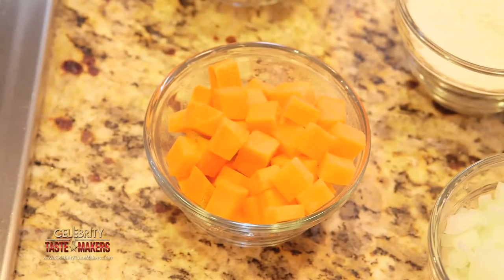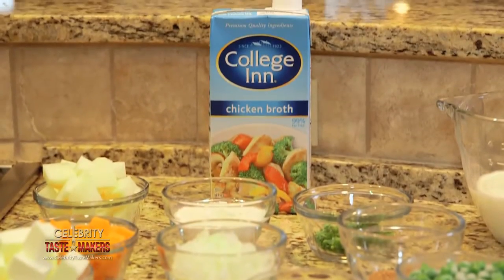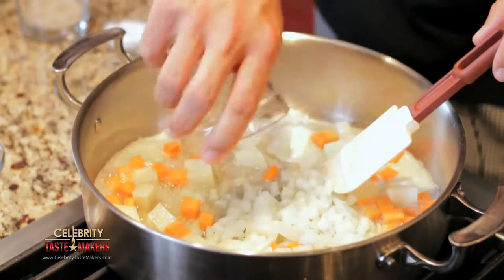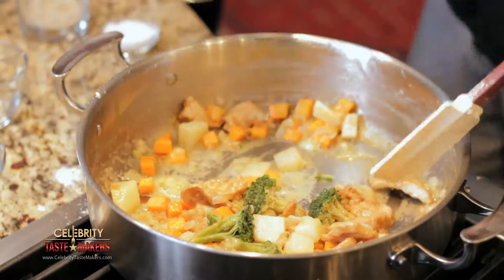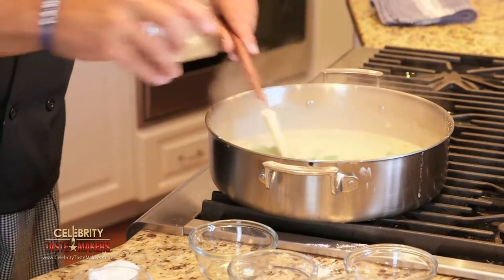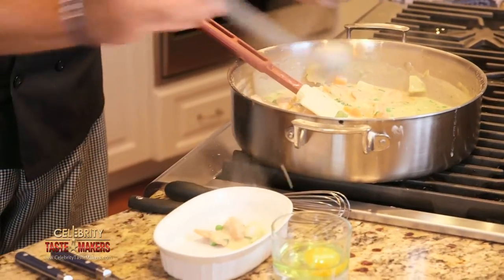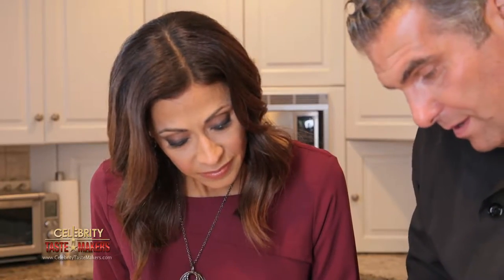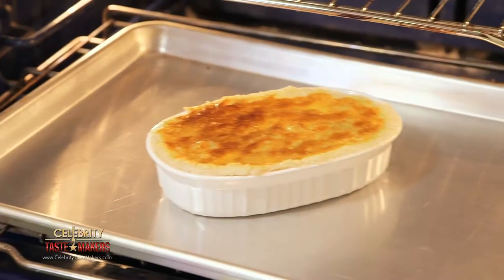Chicken Pot Pie Recipe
Ingredients:

2 Tbsp Butter
½ cup Carrots, small diced
½ cup Russet Potato, small diced
½ cup Onion, small diced
1 cup All-Purpose Flour
Chicken and Broccoli (Chinese style)
1 cup Milk
1 cup College Inn® Chicken Broth
1 tsp Nutmeg
½ cup Peas
¼ cup Parsley
1 sheet of Puff Pastry
1 egg, whisked in a bowl
Method of Preparation:

In a stock pot on medium heat, add butter and melt
Add in the onion, carrot, and potato and saute until tender
Sange with flour and stir together well
Add in the chicken and broccoli and stir
Add in the milk and College Inn® Chicken Broth, and stir to combine
Cook until the liquid thickens, stirring intermittently
Add in the peas and the parsley, nutmeg and season with salt and pepper
Ladle the chicken mixture into an oven safe crock
Top with puff pastry sheet- making sure to seal edges evenly and trim off excess pastry; poke pastry with fork to vent
Brush with beaten egg on top and bake in a 350 degree oven for 15- 20 minutes, or until golden brown and flaky. Enjoy!